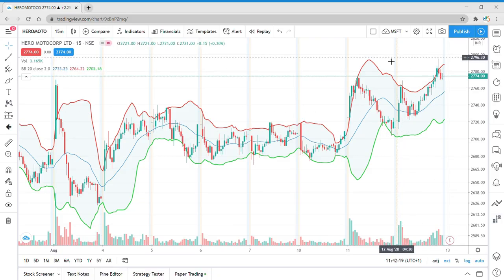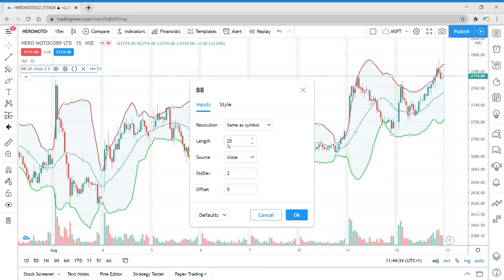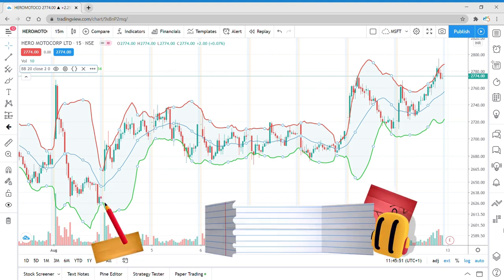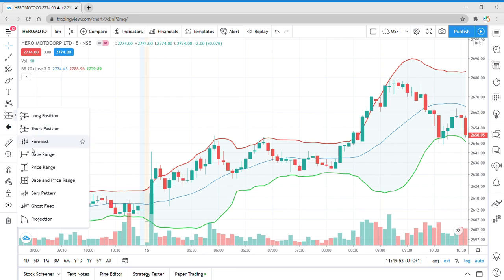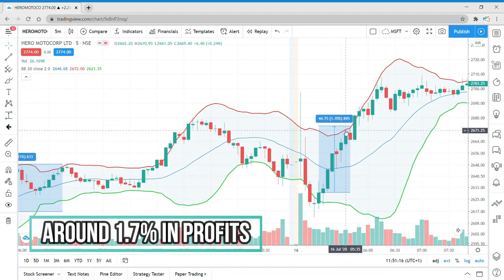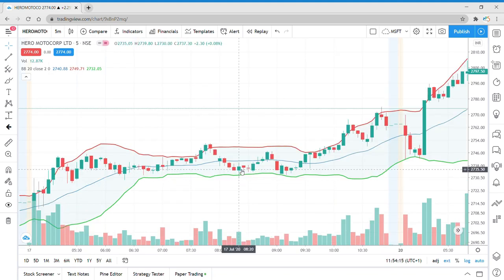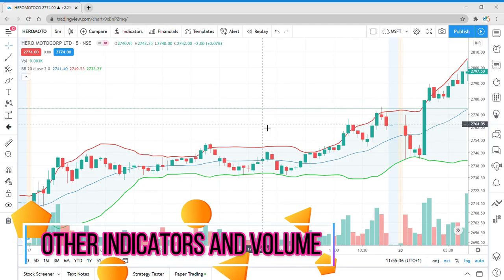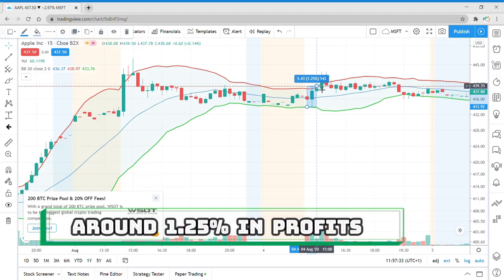Understanding Bollinger Bands For Beginners! | Trade With Vam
Hello Friends! Welcome to Trade With Vam! In this video, we are going to learn about Candlestick Charts for Beginners!

Background image - "Designed by Freepik"